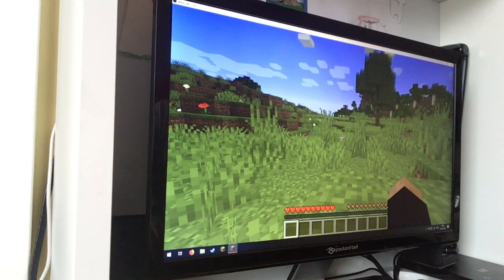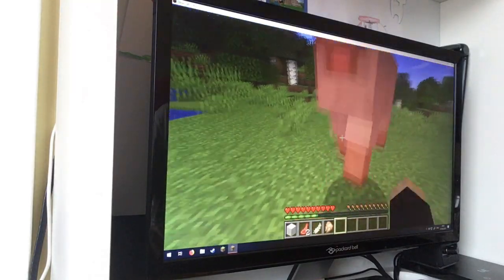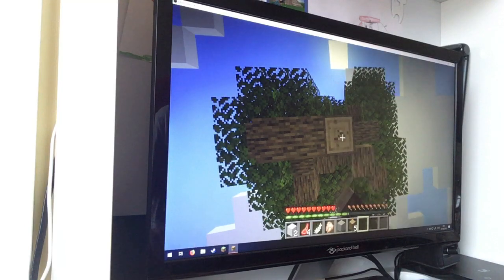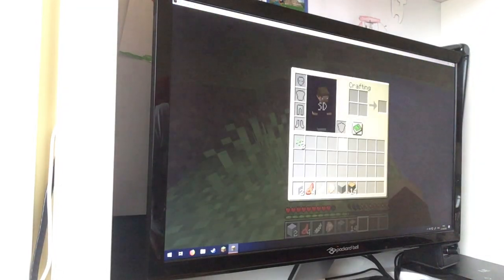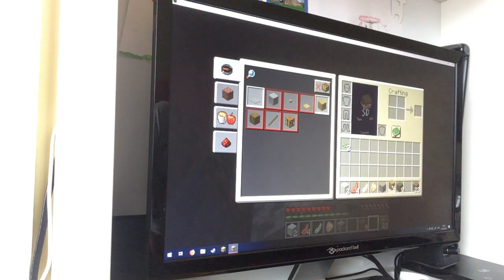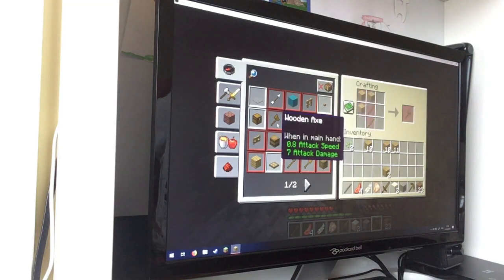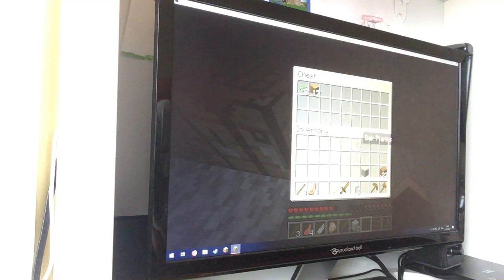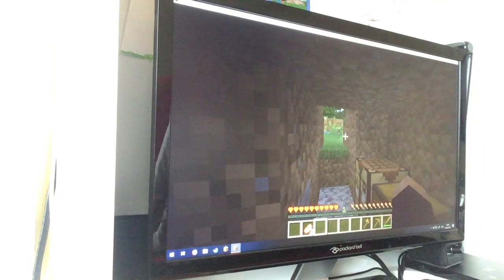Minecraft lets play ep 1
hi guys
I have been wanting to do this for years!